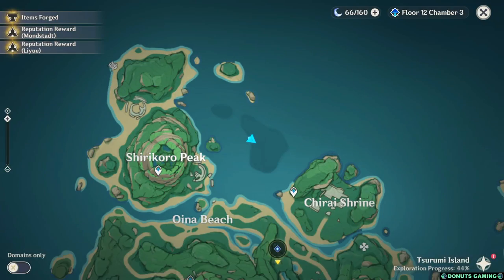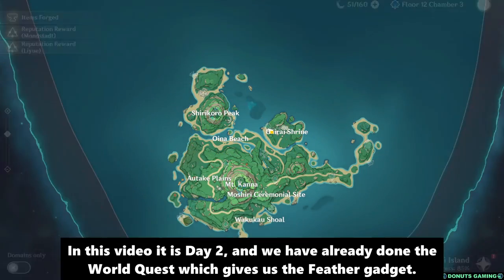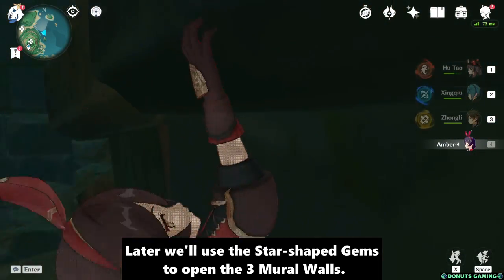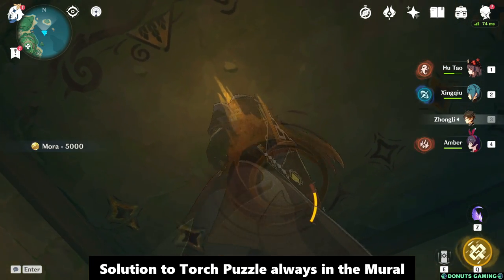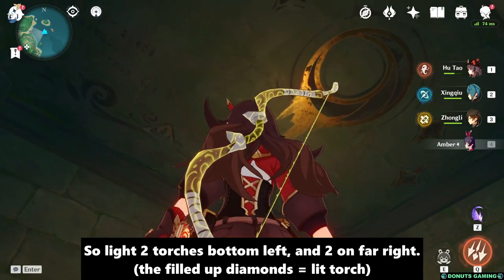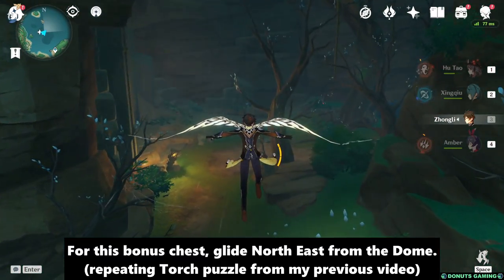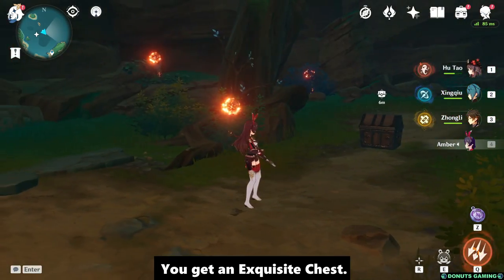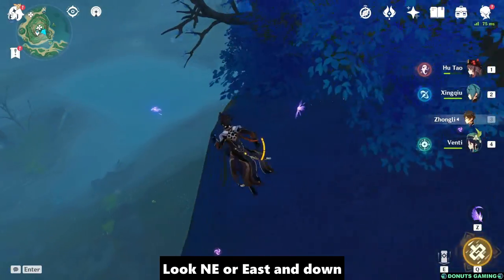Shirikoro Peak Tsurumi Island | Star Shaped Gem | Torch Puzzles (Day 2) [Genshin Impact Guides]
Please make sure you are on Day 2 of the Tsurumi Island main world quest, which gives you the Peculiar Pinion (Feather) Gadget.
In this video we use the Peculiar Pinion gadget to open up some hidden walls. We collect 3 Star Shaped Gems, and finish up the Torch puzzles in the underground cave area of Shirikoro Peak. Then we go out to find the 3 Electro Seelie that spawned from the 3 Mural Wall puzzle.

You have to unlock the Shirikoro Peak underground cave area first, watch my previous video on how to do it